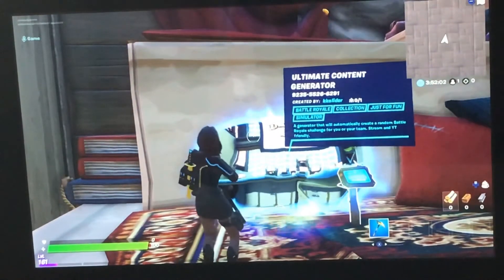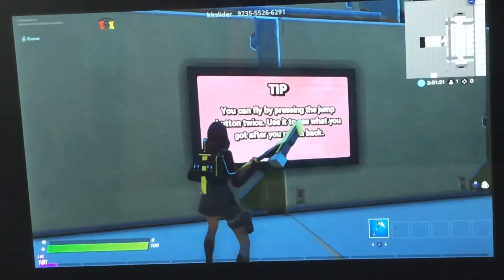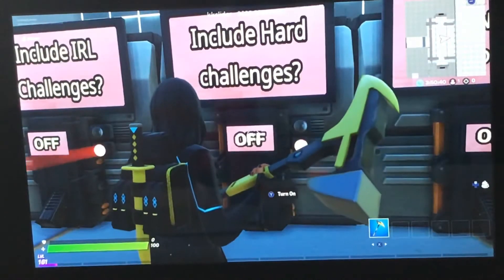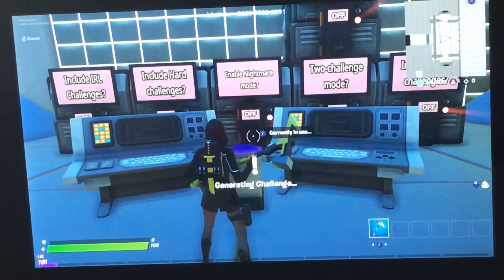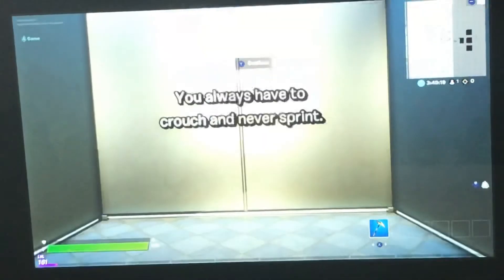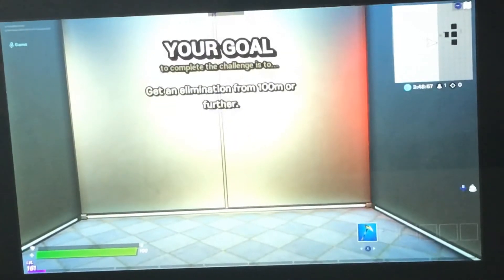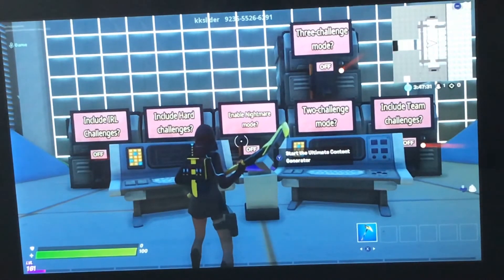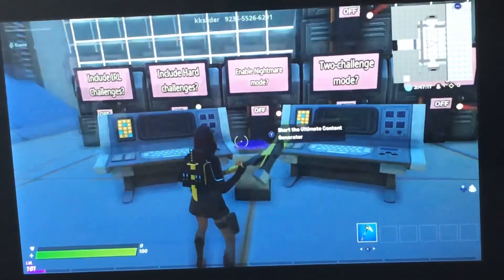NEW Content Generator in Fortnite! **unlimited ideas**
Hey everybody, it's The Dopest GamerZ here back with another brand new Fortnite video. Today I will be showing you guys a new content generator in Fortnite with an unlimited amount of ideas. The map code is 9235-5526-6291. If you guys to see us do any of the challenges mentioned in this video or if there are any challenges that you guys want us to do then comment down below.

The goal for today's video is to gain at least 1 subscriber or more because we are only two subscribers away from 20 subs! We hope you enjoyed today's video, Bye!